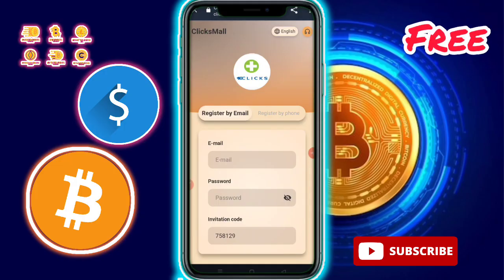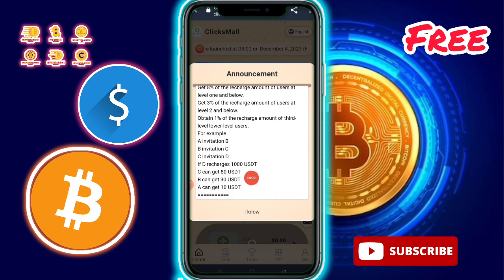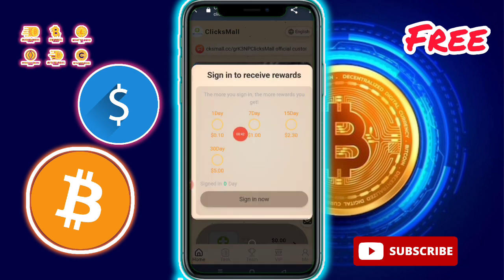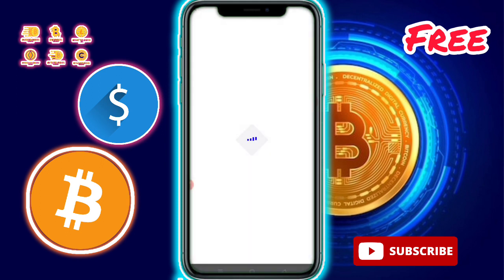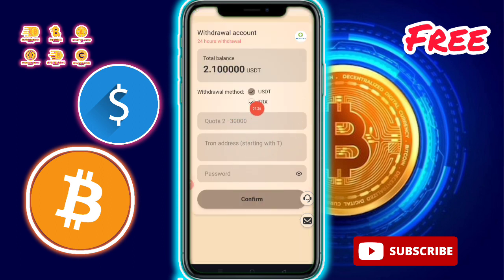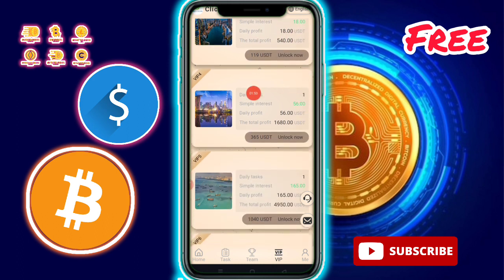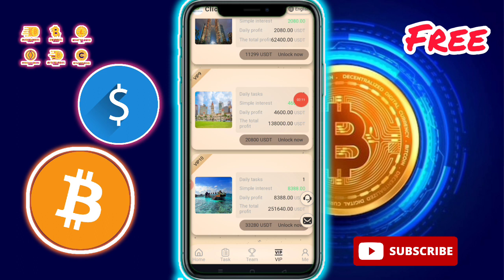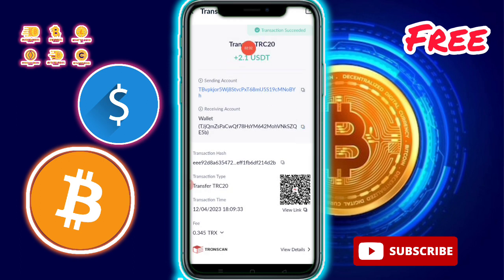New Usdt Earning Site | Usd Mining Site 2023 | Without Investment | Usdt Earning Website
invite code:- 810887
Get 8% of the recharge amount of users at level one and below.
Get 3% of the recharge amount of users at level 2 and below.
Obtain 1% of the recharge amount of
🔥"Business Cooperation And Advertisement Content Me Via."

• YOUR RELATED QUARRIES 👇
• earning app
• crypto earning
• free usdt
• dollar free
• earn dollar
• usdt
2023 New USDT Earning Sites
2023 New Money Making Apps
Earn App Earn Free Money
Make Money Apps Make Money Websites
The Forgotten Rune Sorcerer Cult
free money making sites
Invest Invest and earn money every day
Invest and earn money every day
learn and make money
Legitimate usdt mining website
mine mining app
Mining Farm Mining USDT
free mining usdt
2023 New Money Making Apps
New profitable website in 2023
Best cryptocurrencies to invest in 2023
trx mine usdt money making website
USD Website Tether USDT Xunlei USD Wallet
 online in ethiopia
2023,how to make money in ethiopia